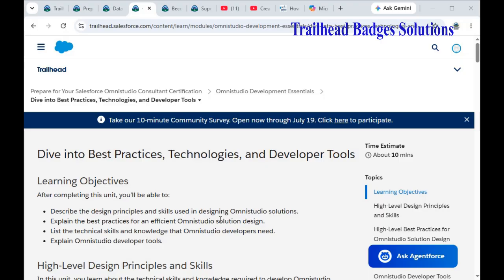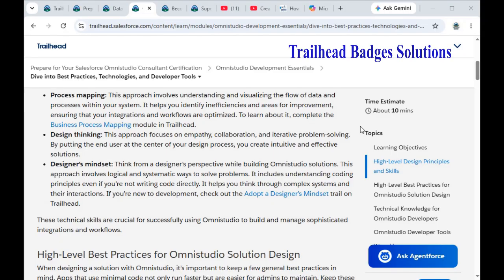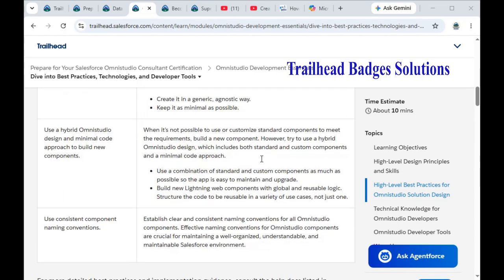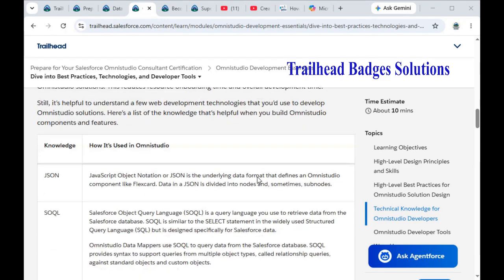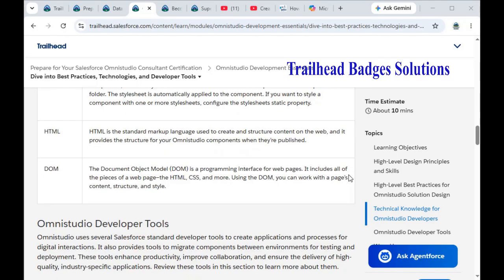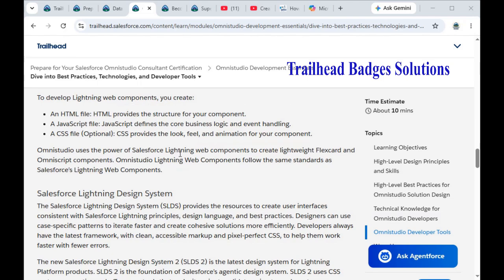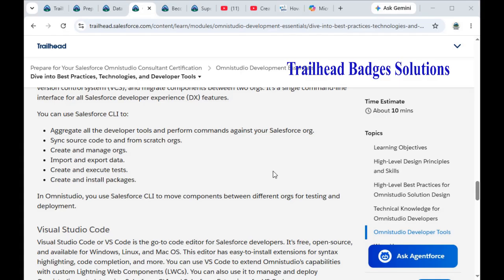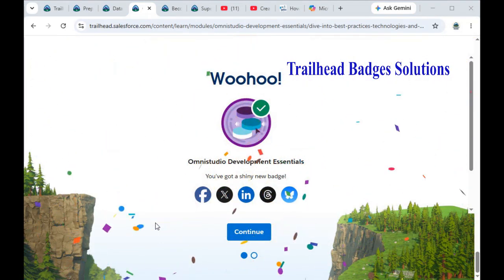Dive into Best Practices, Technologies, and Developer Tools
Dive into Best Practices, Technologies, and Developer Tools || Omnistudio Development Essentials || Prepare for Your Salesforce Omnistudio Consultant Certification || Omnistudio || salesforce || trailhead